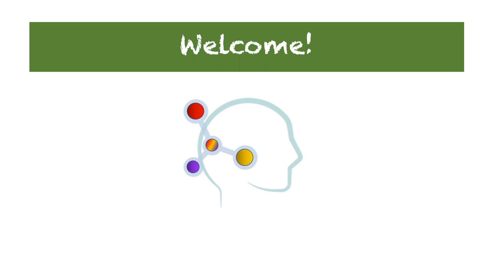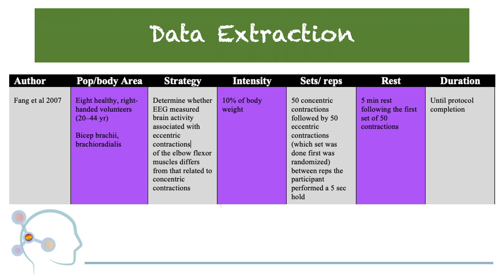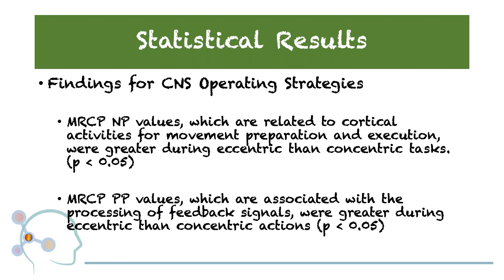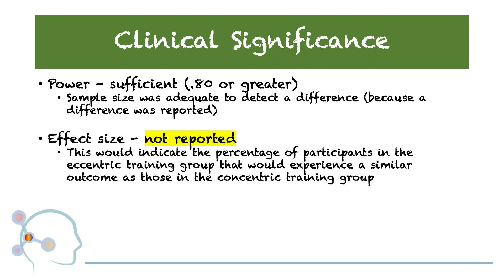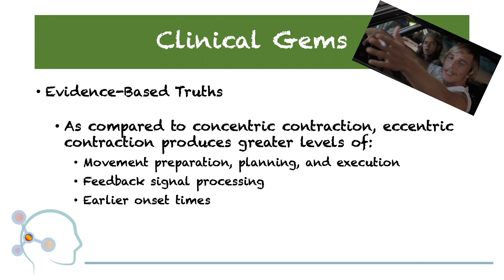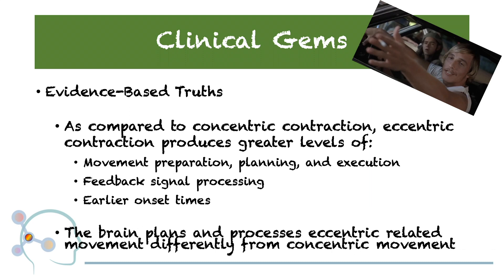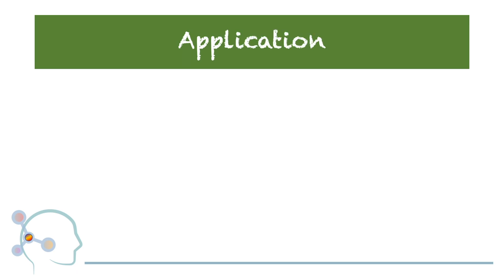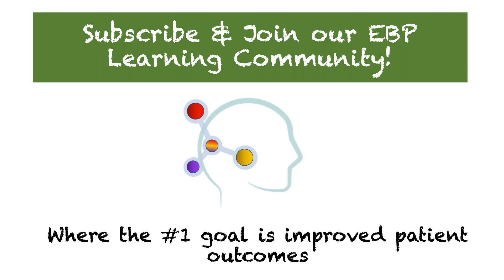Eccentric vs. Concentric Contraction and the CNS Response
The objectives of this discussion are to:

1. Discuss the differences in CNS muscular operating strategies utilized across eccentric and concentric contraction types

2. Provide a means by which you can utilize a contraction type strategy into your own programming/setting